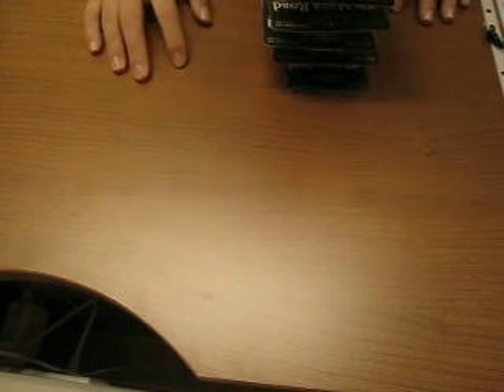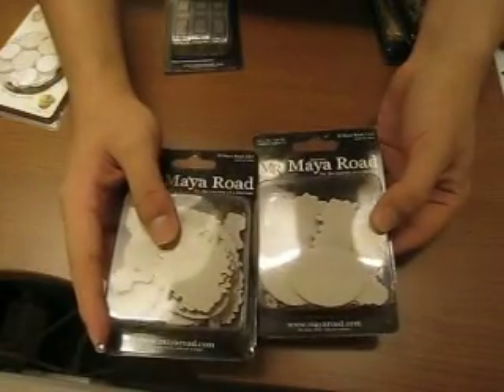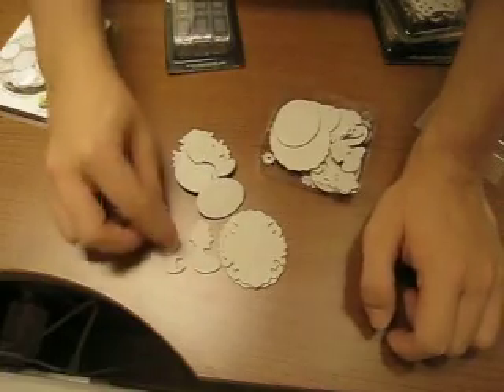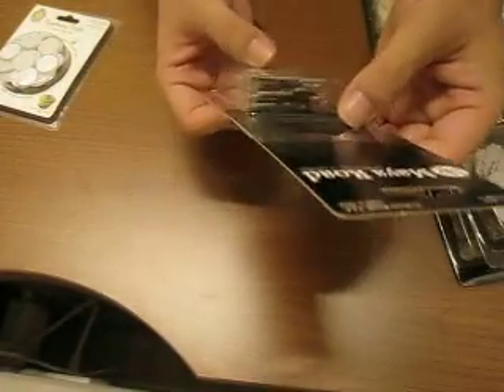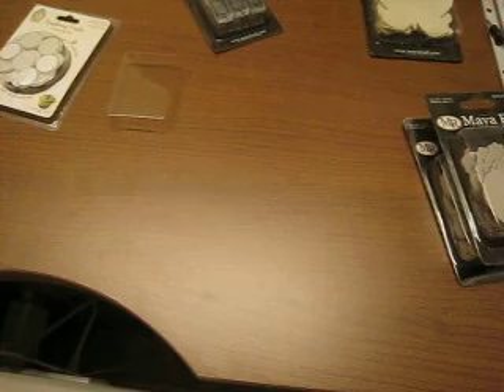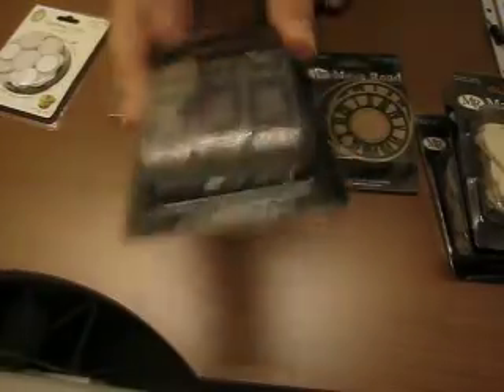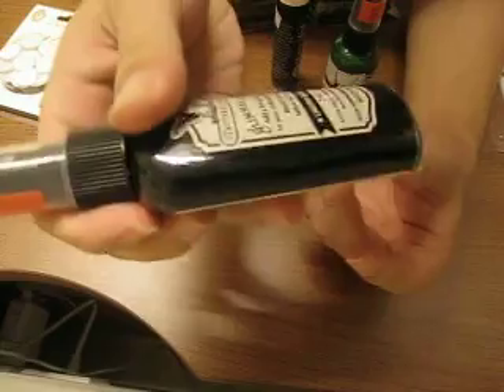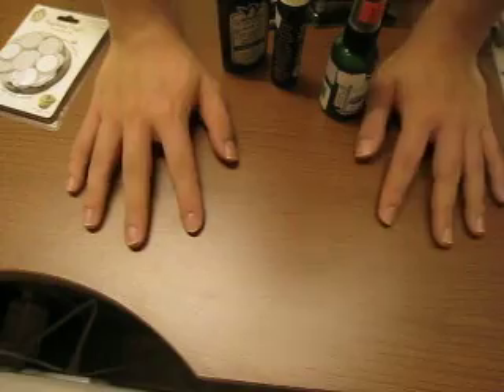Mini Haul At Papermarket